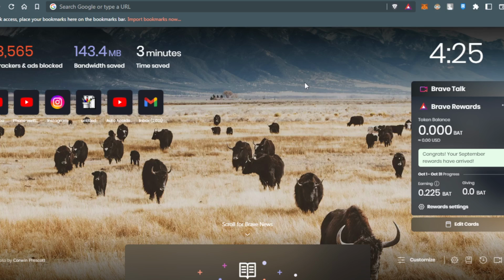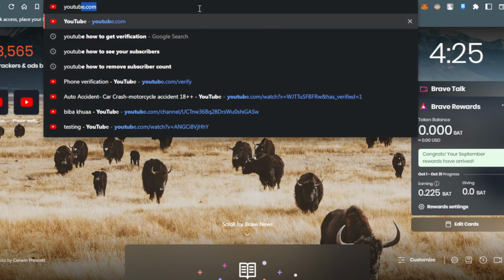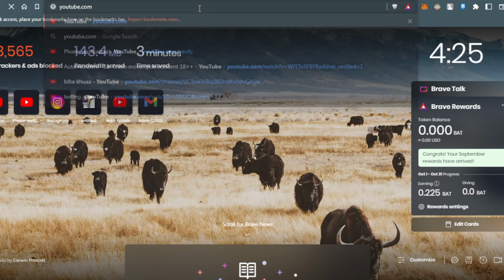How To Block A Channel On YouTube Tutorial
Today I show how to block a channel on youtube tutorial,block a channel on youtube,how to block youtube channels,how to block a youtube channel,block youtube channel,how to block channels on youtube,how to block youtube channel